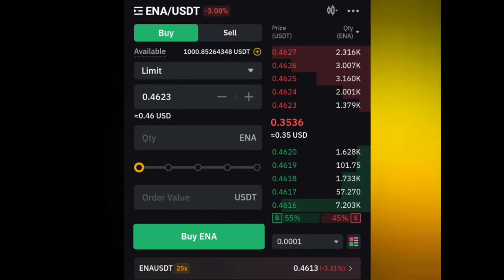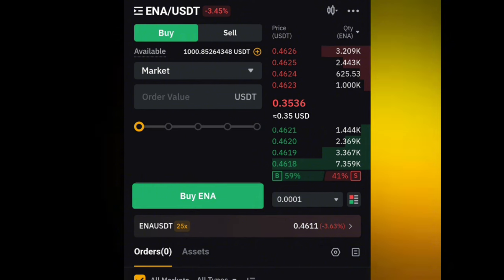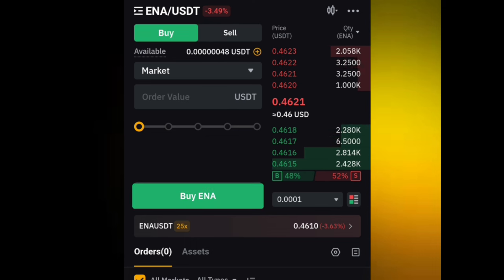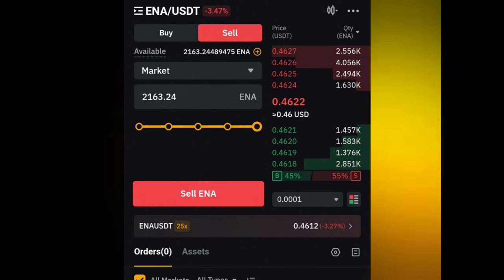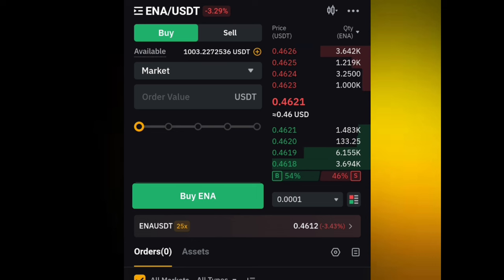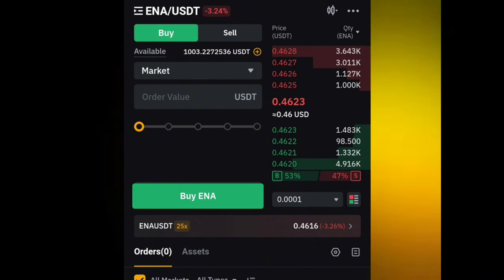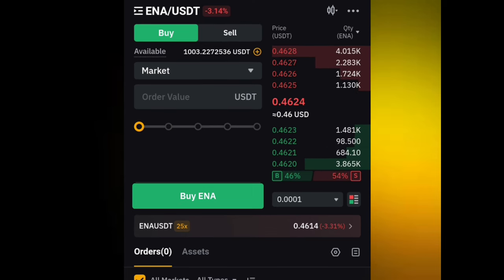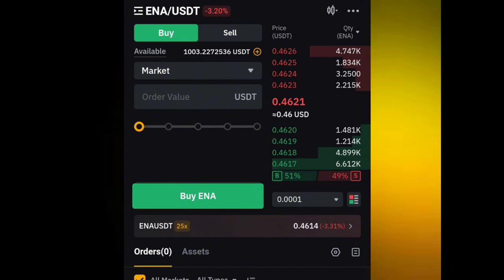Crypto Arbitrage Trading || How to Find & Make Money With Crypto Arbitrage Trading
In This video I will show an example of crypto arbitrage trading on Bybit. I will run a quick crypto arbitrage trade using the crypto arbitrage masterclass training strategy, and we will see an example of the kind of profits that can be made.

Note that not only Bybit that can be used for this arbitrage. All legitimate cryptocurrency platforms can be used for this arbitration.